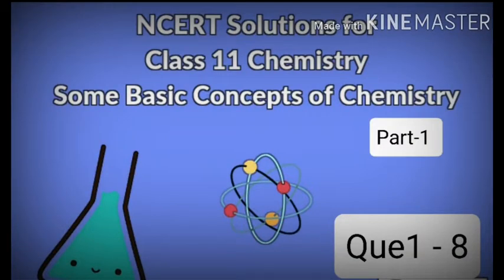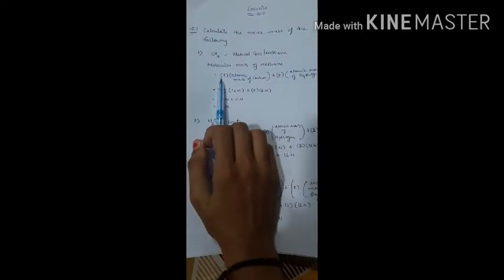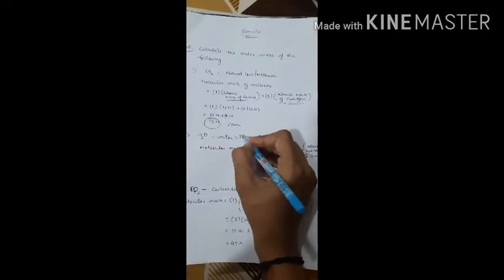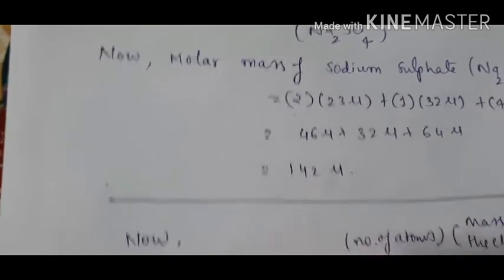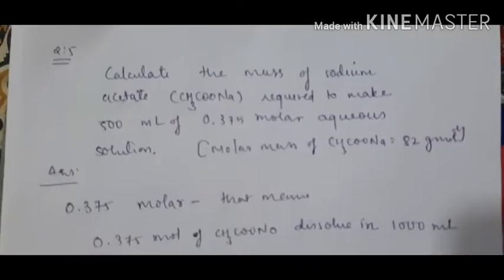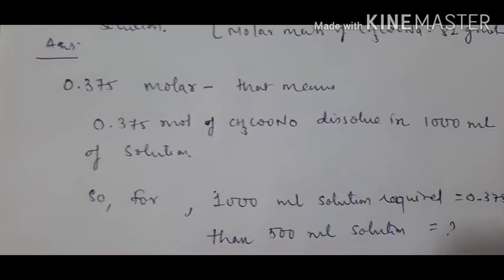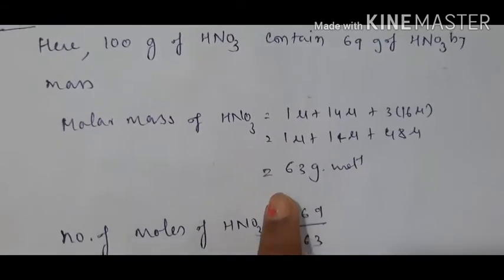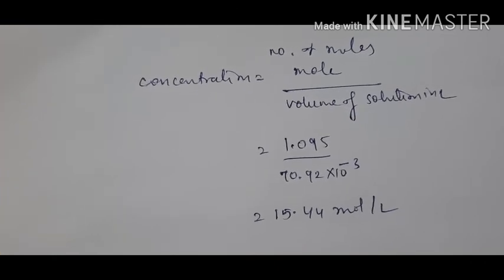Class 11|che|part-1 |exercise solution ch:1